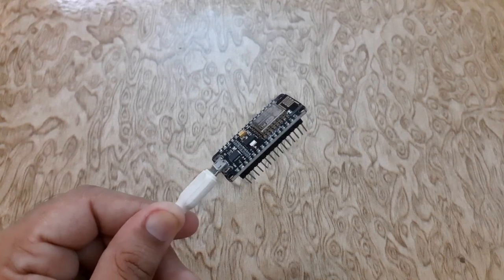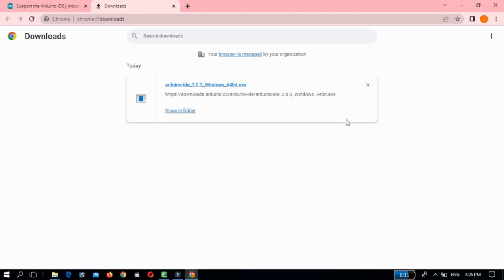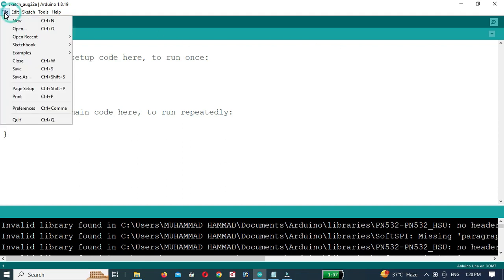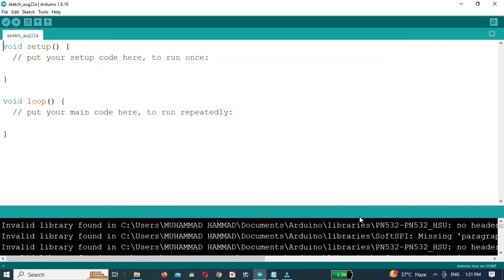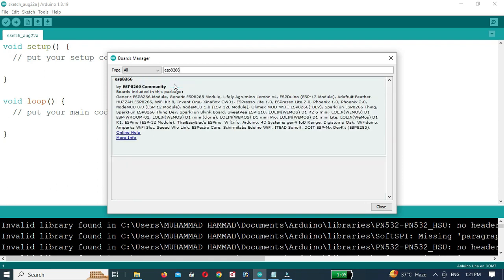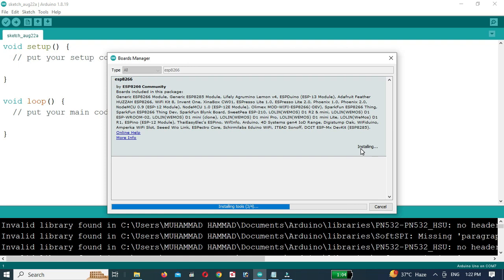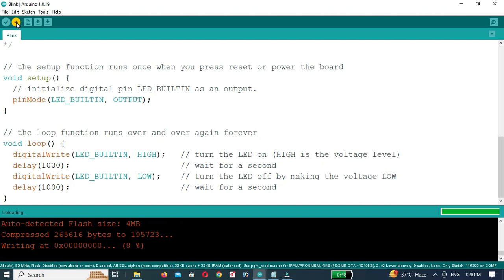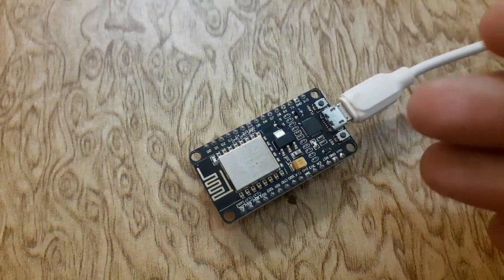ESP8266 BOARD INSTALLATION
in this tutorial we will learn how to install the ESP8266 board in the arduino ide.